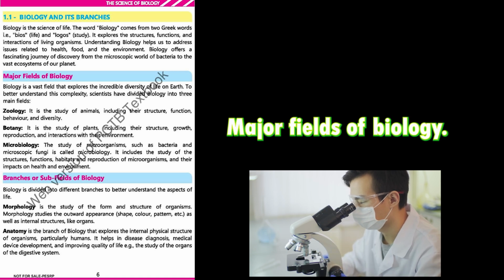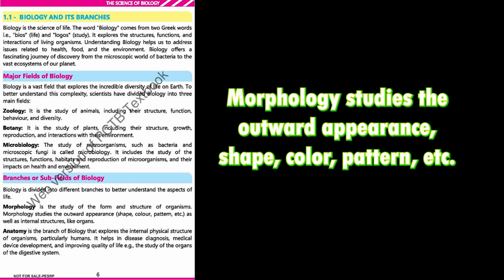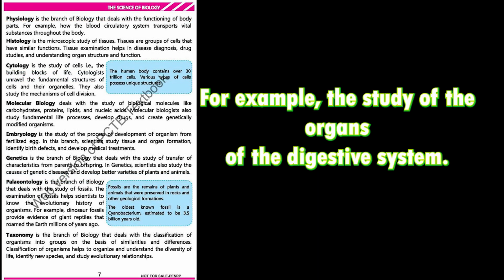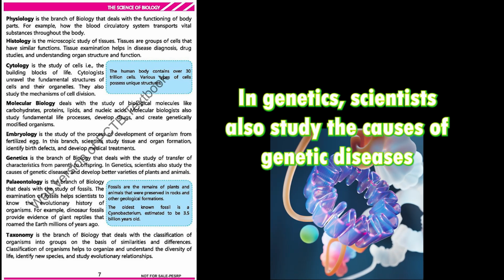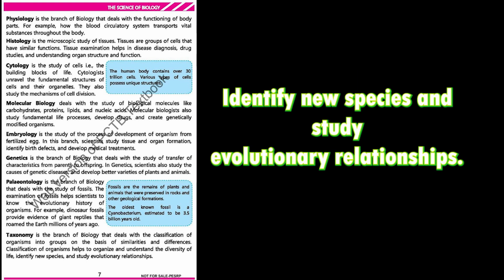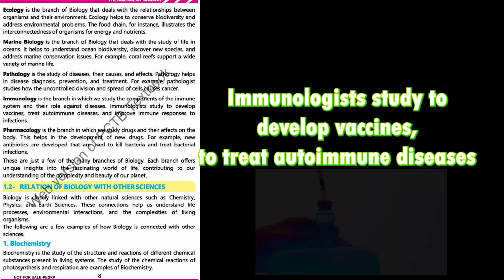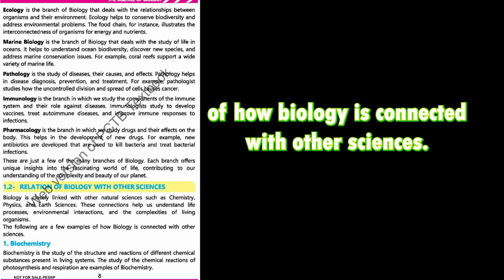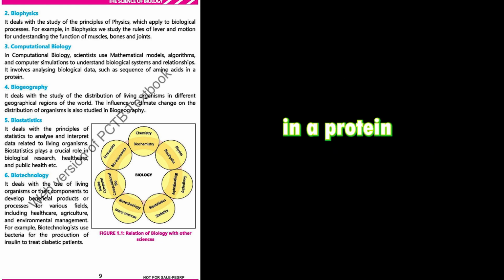Biology Book 9th class page 6-9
Made reading easy for students.